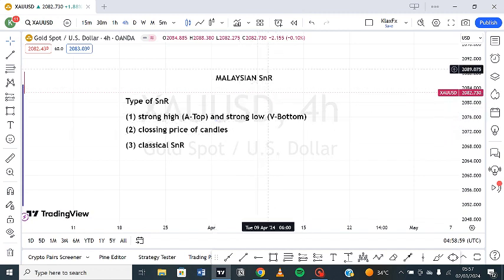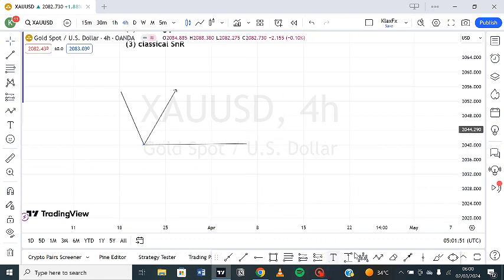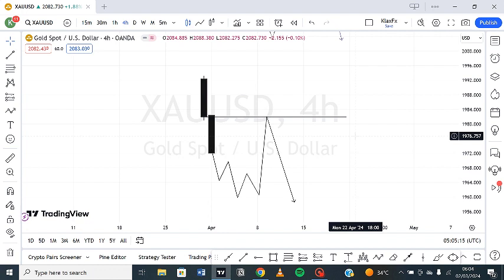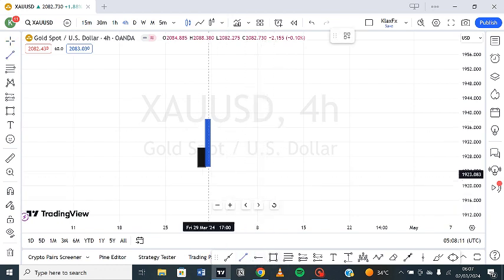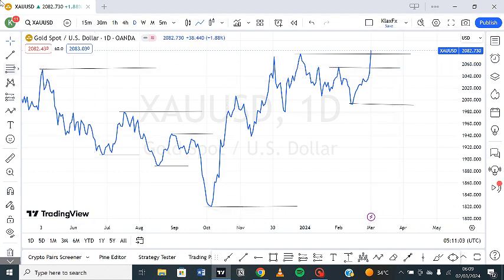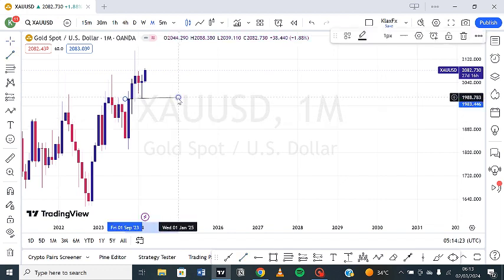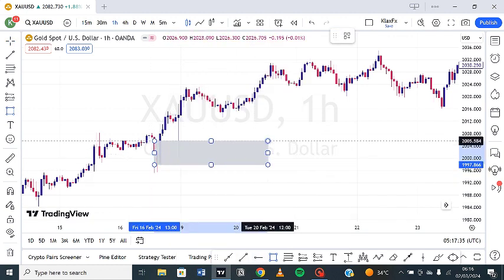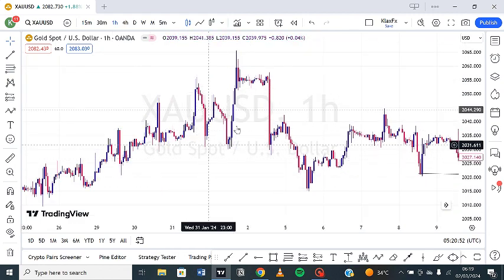introduction to SnR1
this is an introduction to SnR setup, point of interest and the three type of SnR